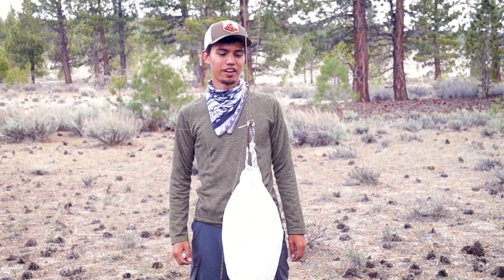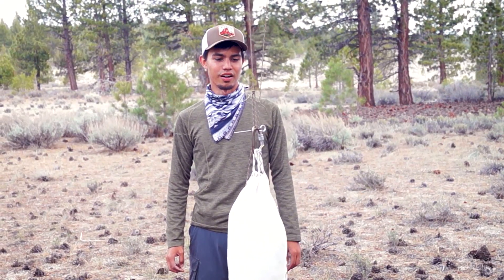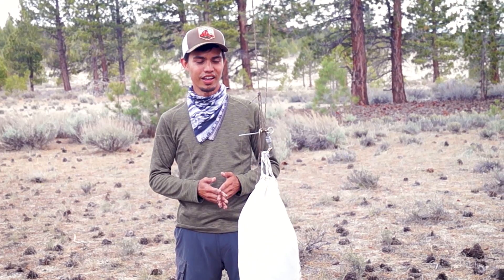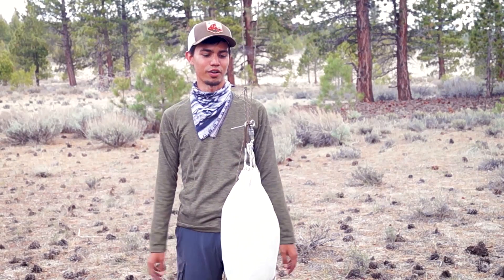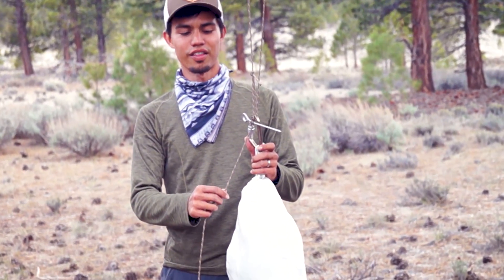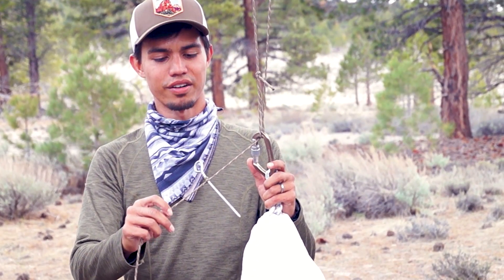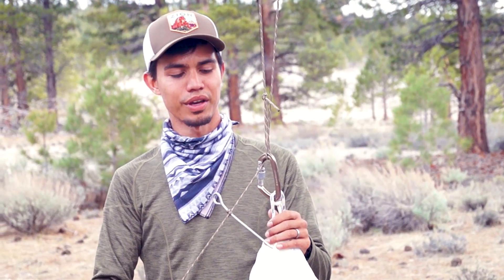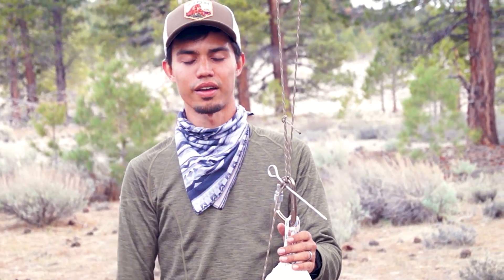Problem with the PCT Method (Hanging Bear Bags)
Don't lose your food to a bear or a tree! We learned this the hard way.

Here's why you need to use a locking carabiner if you're going to hang your food PCT style.